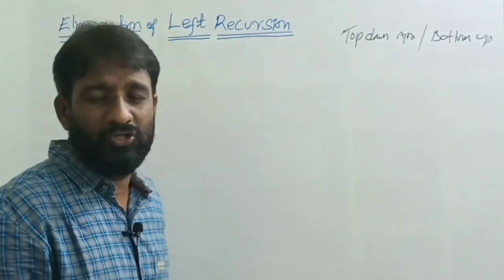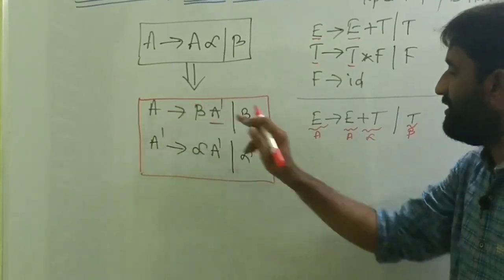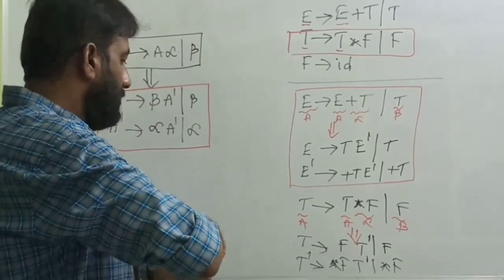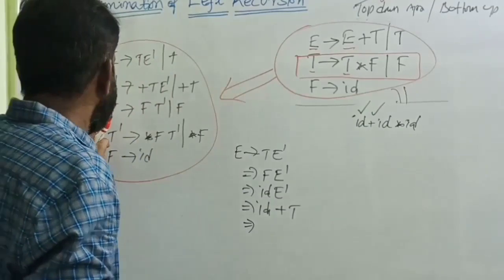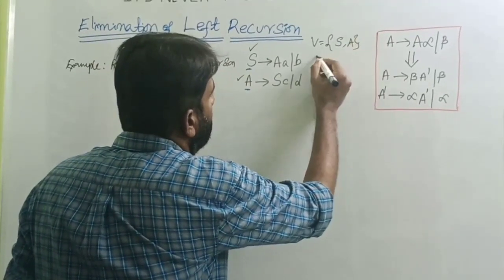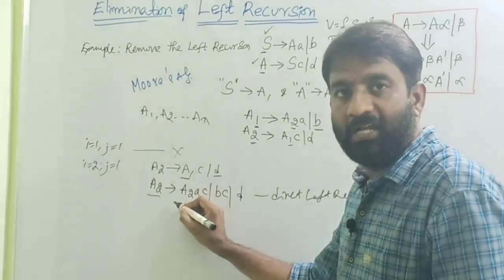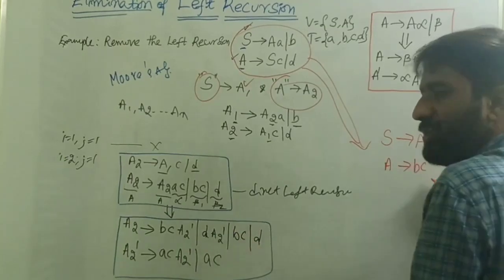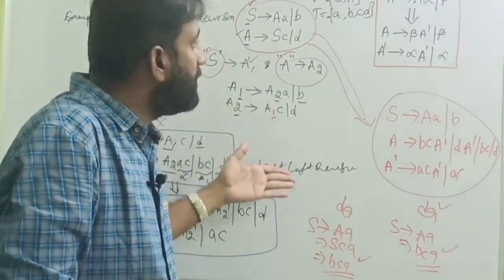Elimination Of Left Recursion || lecture-7 || CFG || FLAT || TOC || CD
1)Elimination of left recursion.
2)Eliminatin of direct left recursion.
3)Elumination of indirect left recursion.
4)Examples to elimination of left recursion.
5)Top down parse tree.

                                       -B.Ramana Reddy